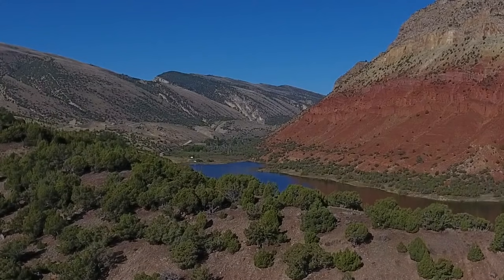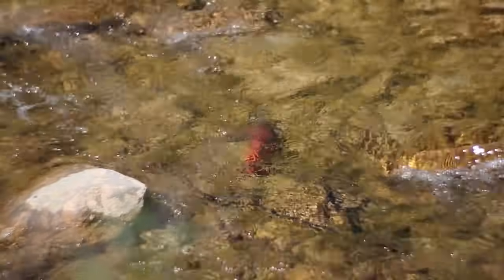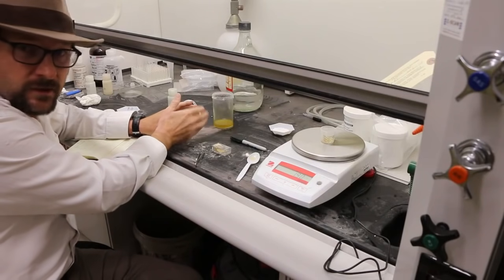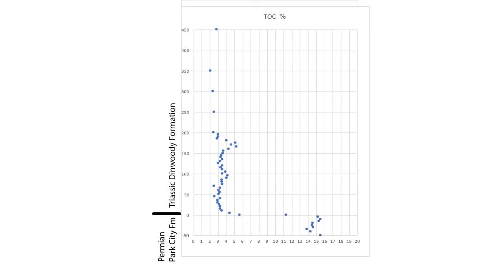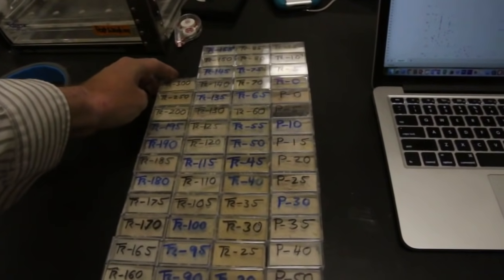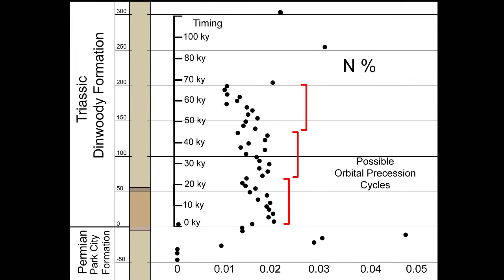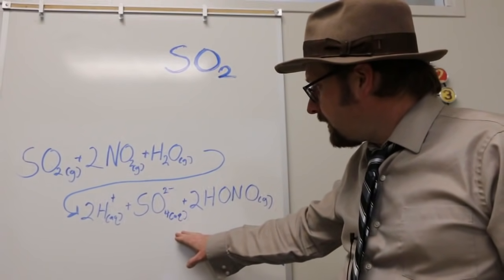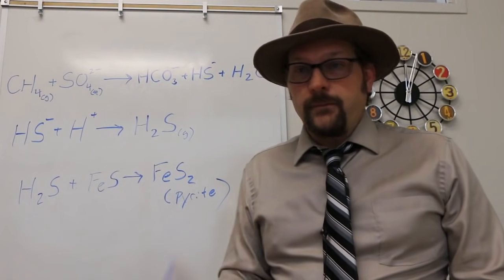The Permian-Triassic Boundary - The Rocks of Utah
The Great Dying! In this episode we head out to the Permian-Triassic Boundary and try to discover what caused Earth's Largest Mass Extinction event, 252 million years ago.

After 4-months of research, I'm excited to finally release this exciting video!

I've submitted this research to the journal "Global and Planetary Change" for peer review.

A gratefully thanks to M. S. Gustin and M. V. Estrada at the University of Nevada-Reno for running the Hg analysis, S. Lyman for productive discussion of Hg detection and E. Swanner for productive discussion of pyrite formation. A. Lonero and D. Newell for help running samples through the ICP-MS and Mass-Spec. at Utah State University in Logan, and L. Jolley, Z. Jolley-Burger, and F. Jolley-Burger for help collecting samples in the field.

Personal funds were used to conducted the research.